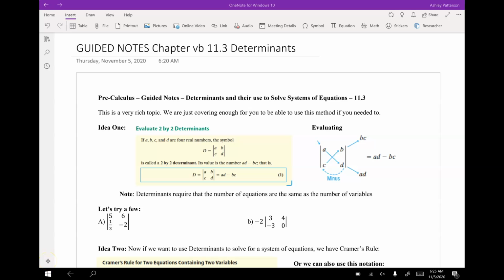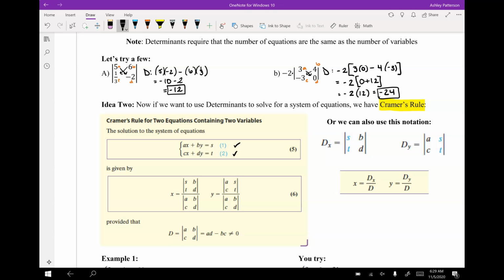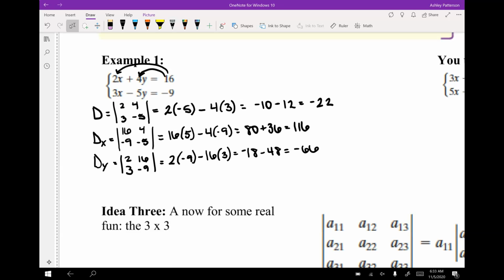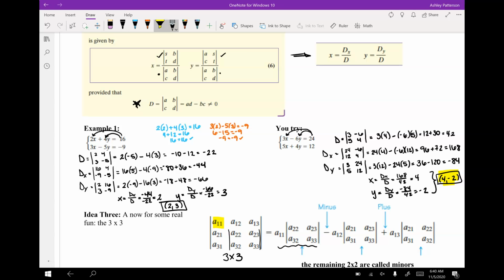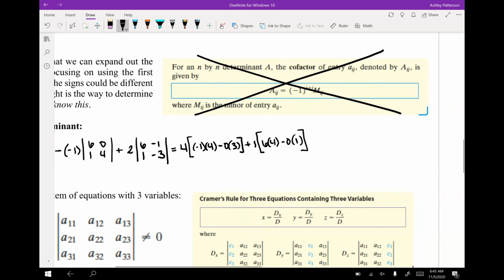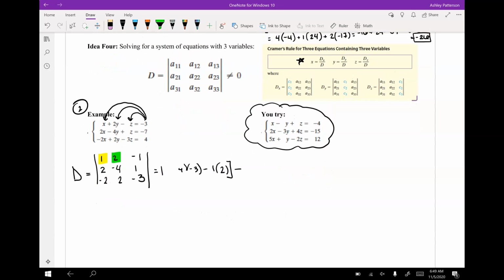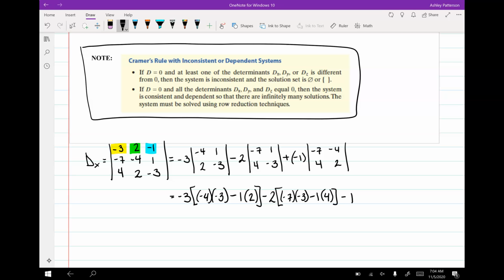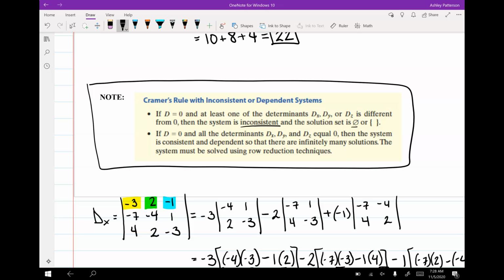PC Determinants (P1) (2020)